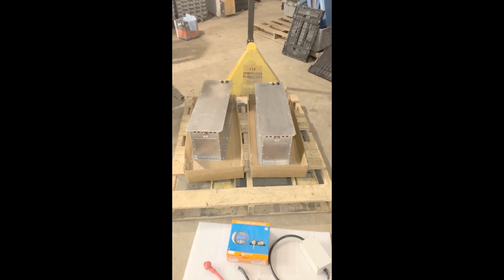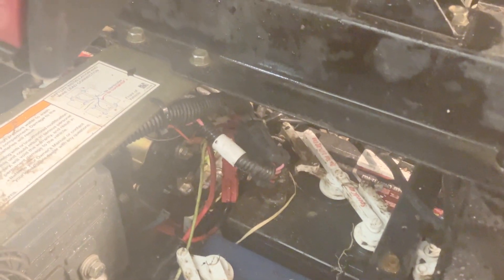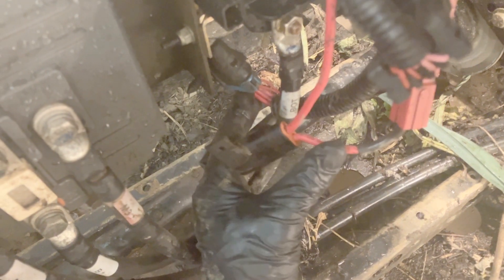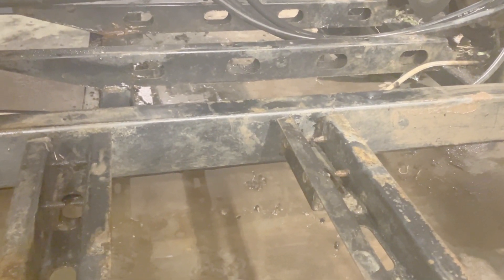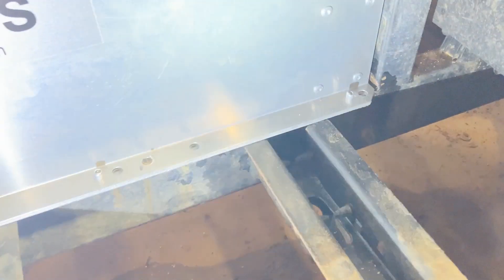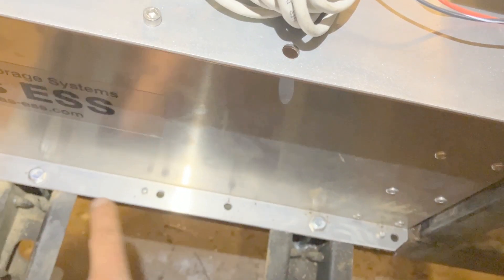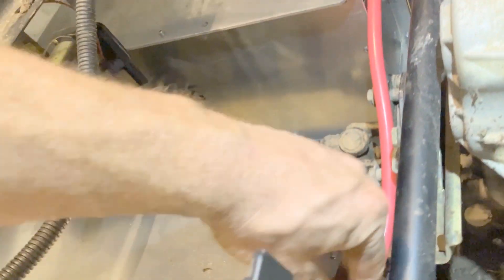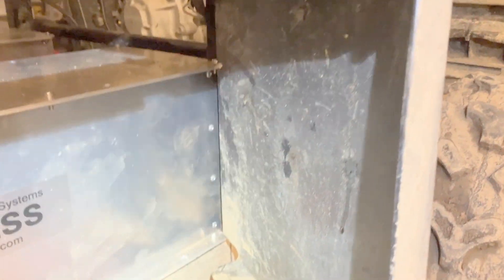Polaris Ranger EV - 16.8kWh lithium battery upgrade from Atlas-Ess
This video details the installation of the Atlas-Ess 16.8kWh lithium battery for my 2012 Polaris Ranger EV and should be the same for any model year. The installation was quite straightforward and fairly simple. Please ensure wiring is correct for your use as they manufacture a 48V parallel and a 24V series battery configuration. This is a 48v parallel battery configuration.

I also check fitment to make it a 33.6kWh (i.e. 2 batteries on each side)

One note is that during the installation process, I did lose my voice, so I had to overdub the audio, which isn't ideal, but it's just an installation video.

I hope this helps someone out there.